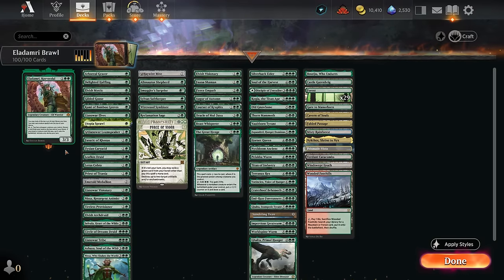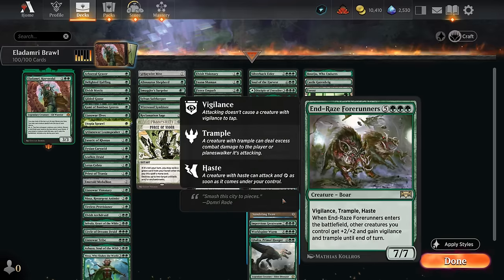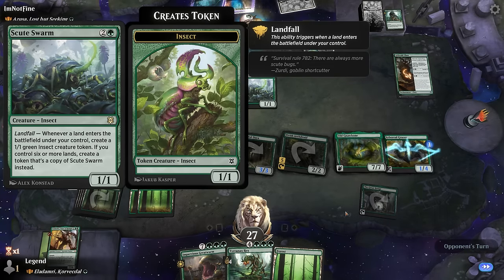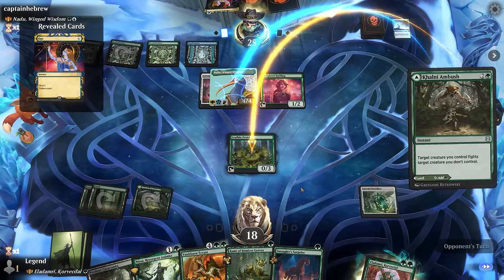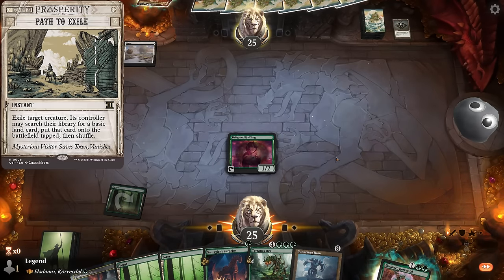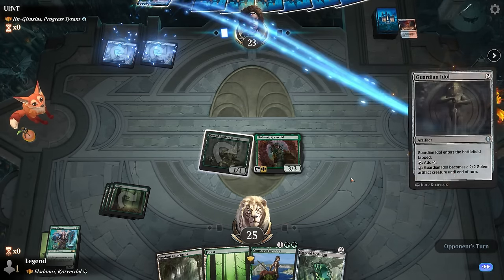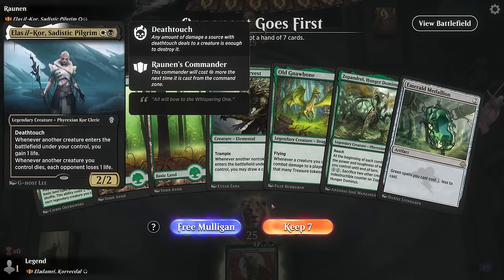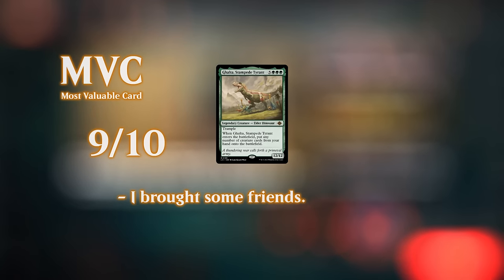Timmy's favorite commander.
Magic: The Gathering Arena deck tech & gameplay with a green elf deck, featuring Eladamri, Korvecdal from Modern Horizons 3 as commander in Brawl.

00:00 - Intro
01:51 - Deck Tech
07:20 - vs Azusa, Lost but Seeking
17:01 - vs Nadu, Winged Wisdom
24:17 - vs Teysa of the Ghost Council
26:47 - vs Nadu, Winged Wisdom
29:33 - vs Jin-Gitaxias, Progress Tyrant
32:31 - vs Nadu, Winged Wisdom
37:17 - vs Elas il-Kor, Sadistic Pilgrim
39:08 - vs Eladamri, Korvecdal